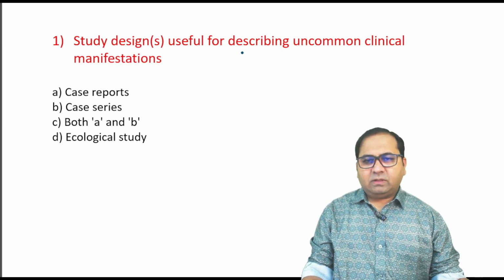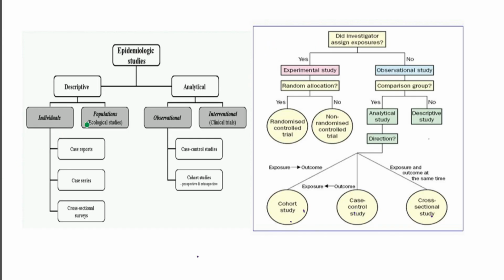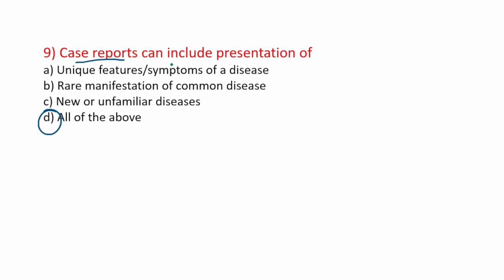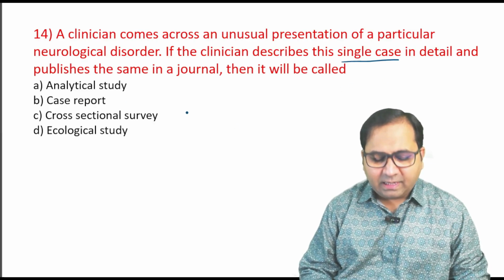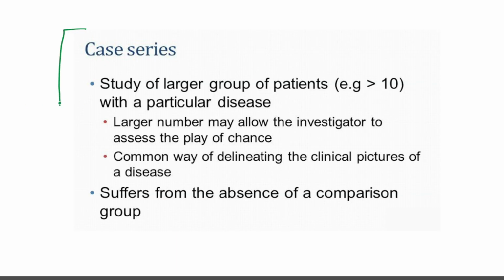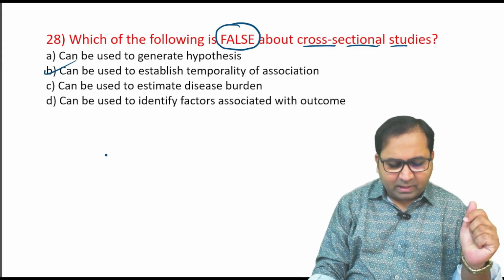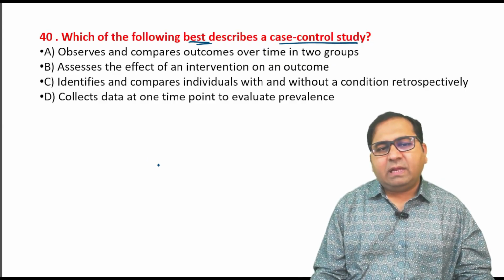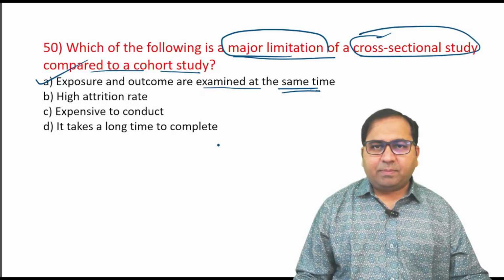5 BCBR MCQs: Descriptive Study Designs | Important Questions with Answers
Welcome to this MCQ-based revision session on Descriptive Study Designs from the Basic Course in Biomedical Research (BCBR).

In this video, we discuss important multiple-choice questions (MCQs) designed to help medical students, postgraduate students, researchers, and healthcare professionals strengthen their understanding of descriptive study designs and basic research methodology.

 Topics Covered

✅ Descriptive Study Designs
✅ Case Report
✅ Case Series
✅ Cross-sectional Studies
✅ Ecological Studies
✅ Uses and limitations of descriptive studies
✅ Identification of appropriate study designs
✅ Important concepts frequently tested in BCBR
✅ Exam-oriented MCQs with explanations
✅ Commonly confused concepts and important points

• MBBS students
• MD/MS/DNB students
• Medical postgraduate aspirants
• BCBR course learners
• PhD and research scholars
• Healthcare professionals interested in research methodology
• Anyone preparing for biomedical research methodology examinations

 Why MCQ-based learning?

MCQs help you test your conceptual understanding, identify commonly confused areas, and revise important research methodology concepts efficiently.

 Watch till the end and try answering each question before looking at the explanation.

Educational Purpose:
This video is intended for academic and educational purposes, particularly for learning and revision of biomedical research methodology.

Kindly watch each question thoroughly . u need not read other materials . if u are unable to watch then do passive learning by atleast listening to them in ur non study work period .  Go through multiple times if required . Please inform ur friends from Dental background as well .
Please comment for any mistakes .